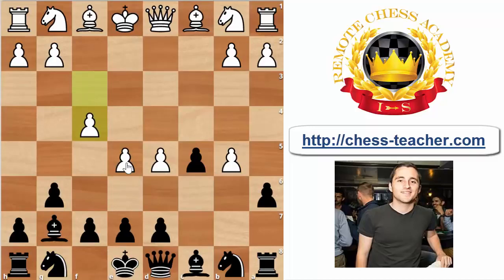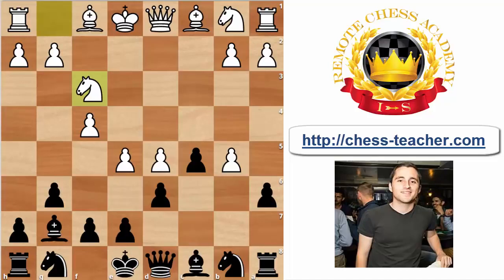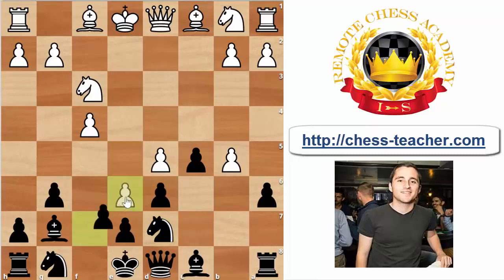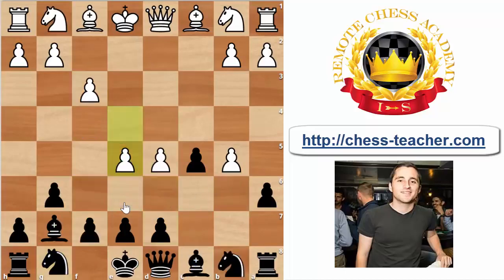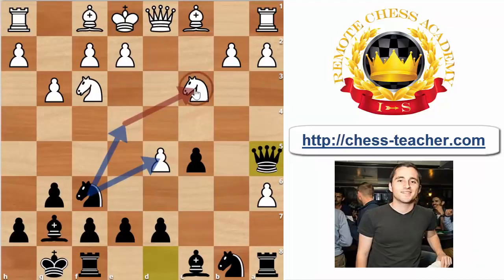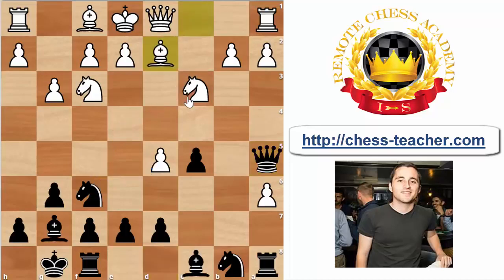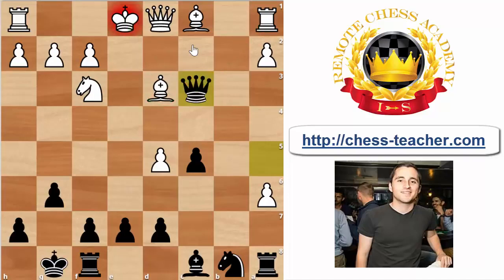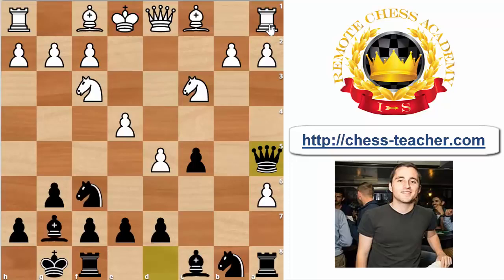the accelerated Benko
try the opening line that even boris gelfand lost against .